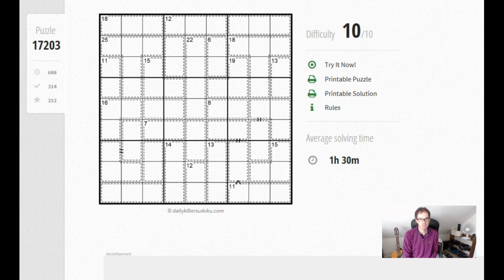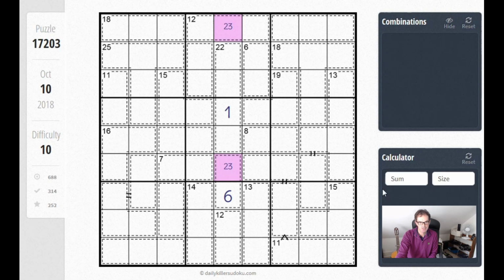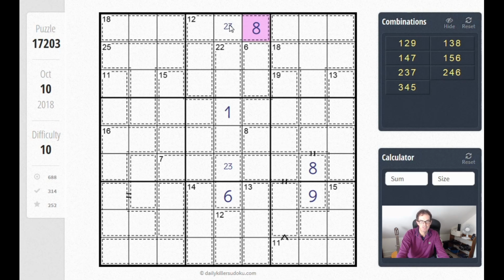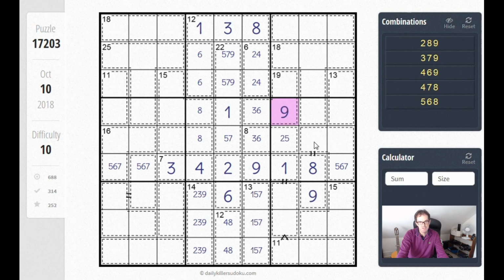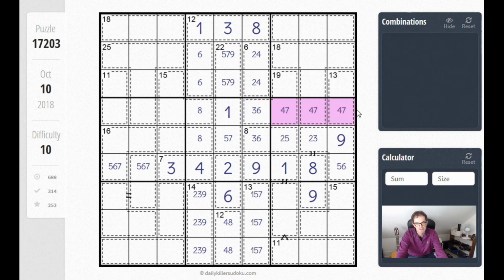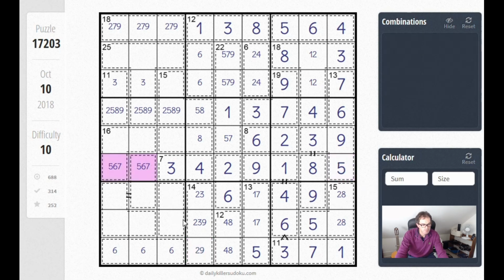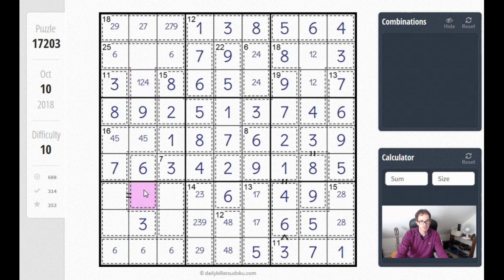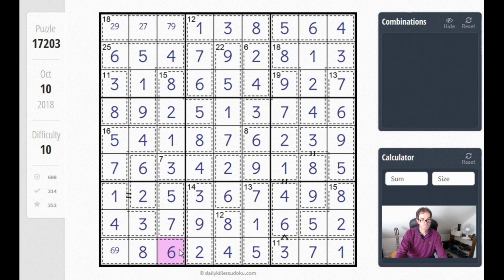Greater Than Killer Sudoku: Another extremely hard puzzle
This puzzle, published on Wednesday last week, has an average solve time of over 90 minutes.  Which means it is very... very... hard.  Simon attempts to explain how to solve it logically... and a little faster.